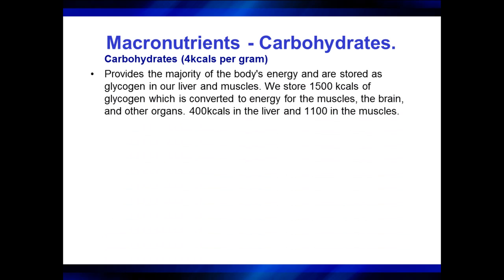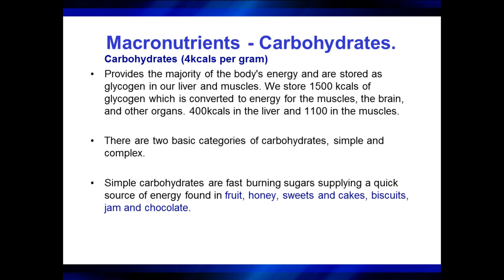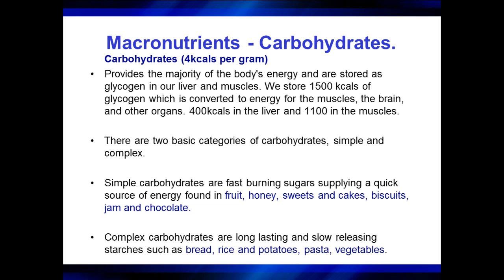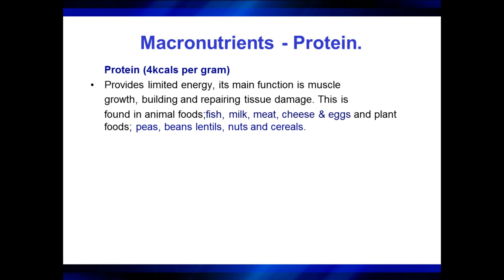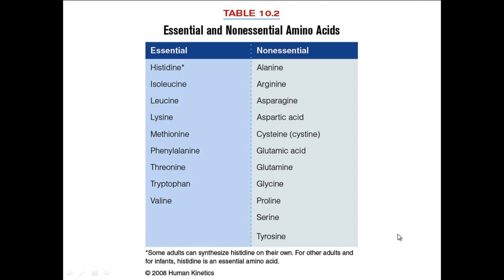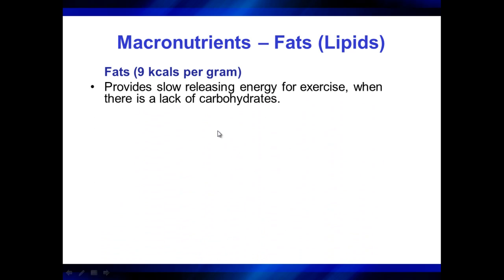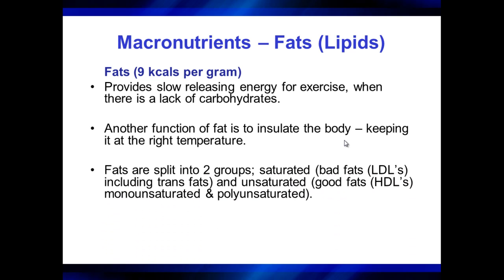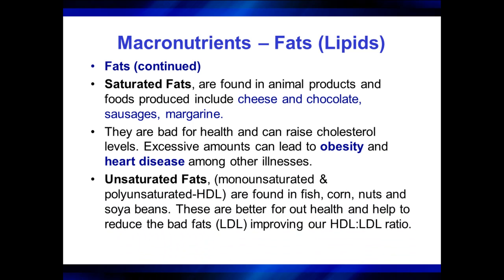Nutrition 1; Macronutrients